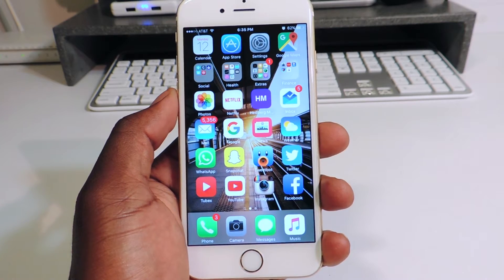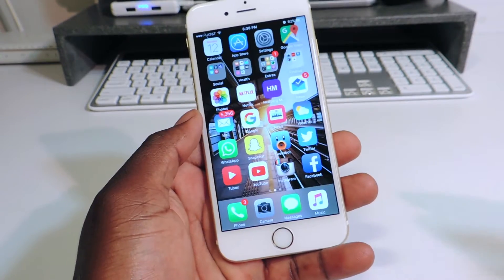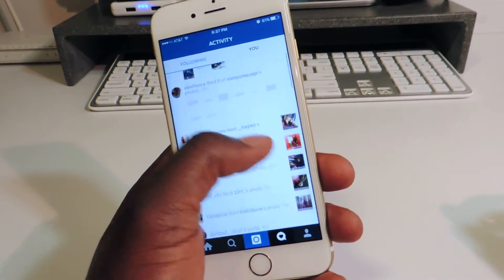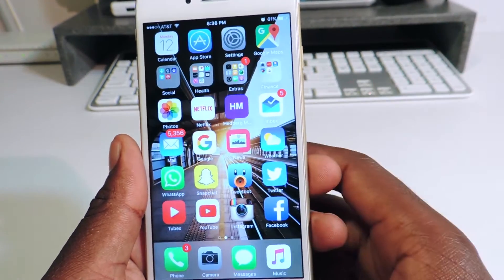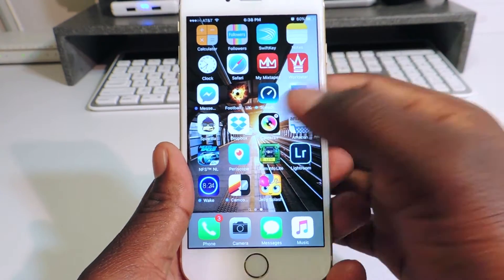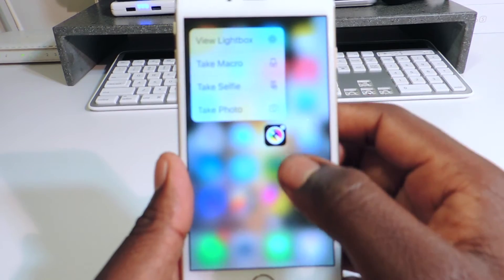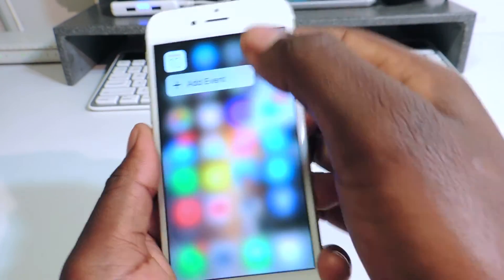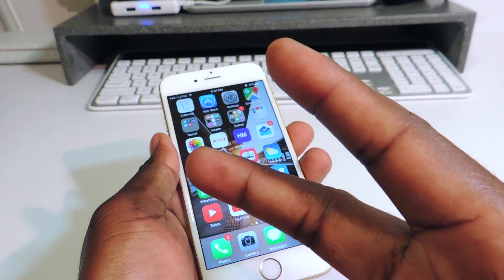Top 5 Apps That Support 3D Touch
In this video i will show you guys my top 5 apps that supports 3d touch.

1. Instagram
2. Facebook
3. Twitter
4. Dropbox
5. Camera+